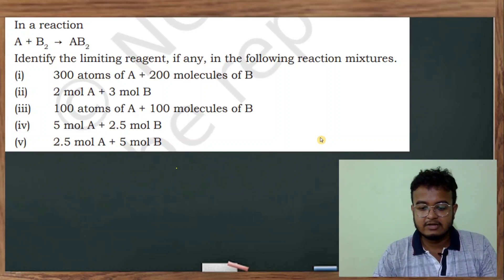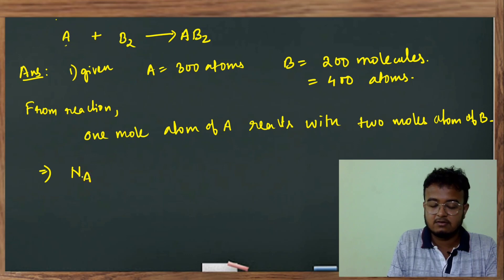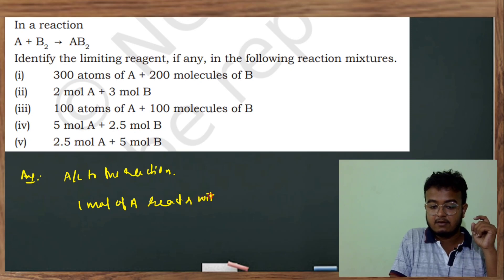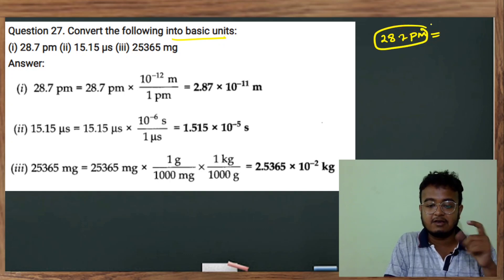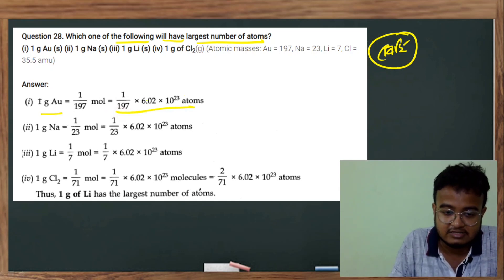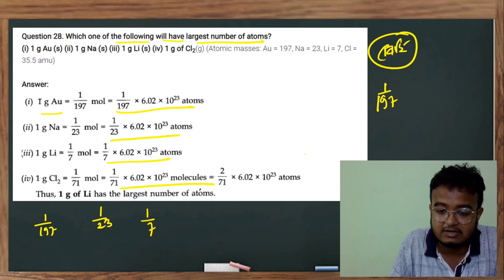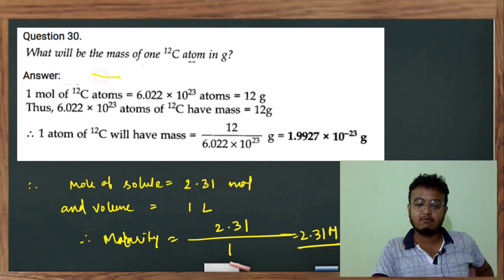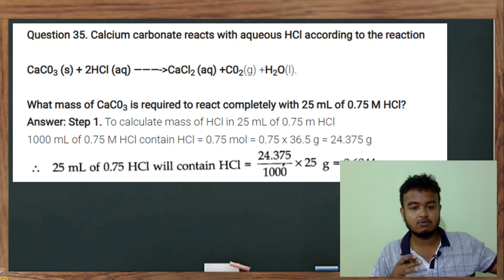Class 11 Chemistry Chapter 1 || NCERT Solutions Part 2